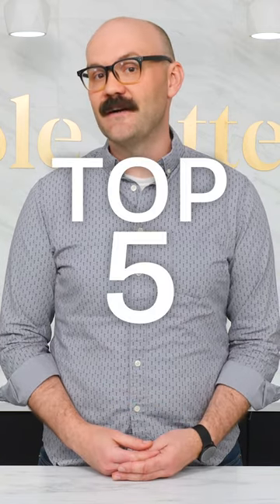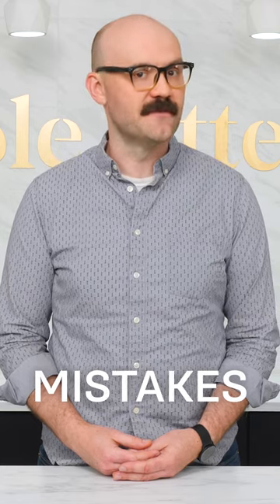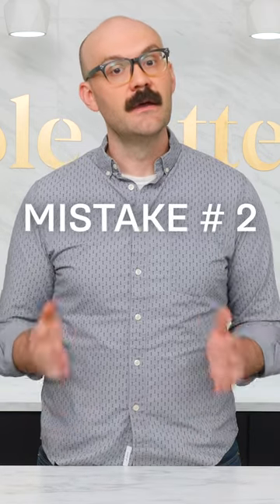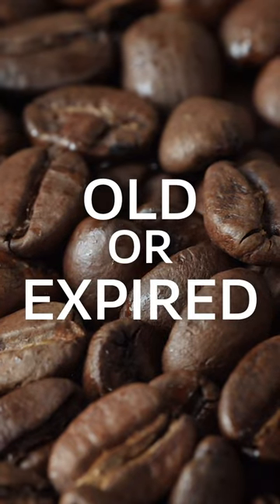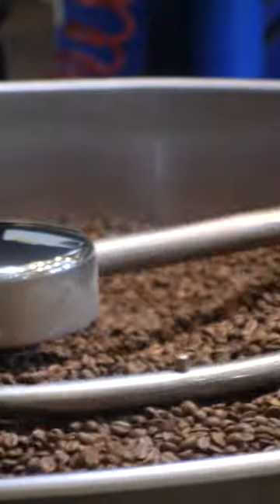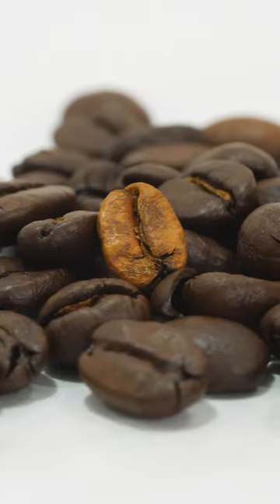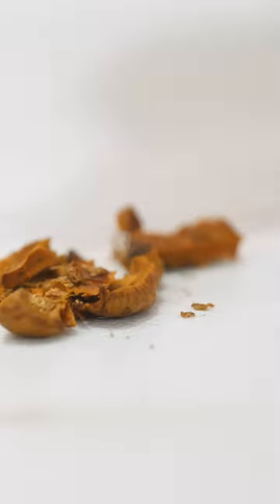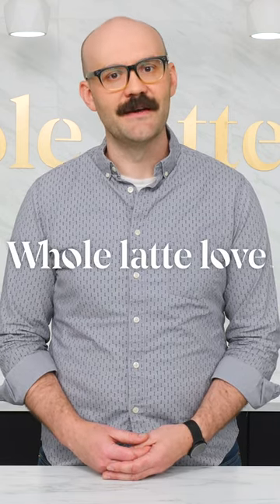Top 5 Espresso Mistakes : Part 2 - Beans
Part 2 of our series on the Top 5 Espresso Mistakes and some quick tips to fix them. Check back soon for Part 3!